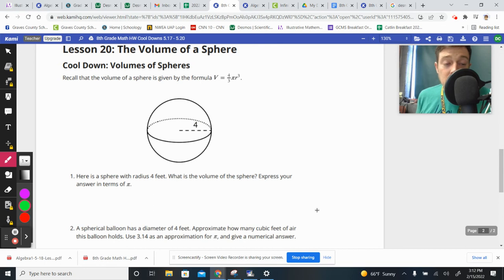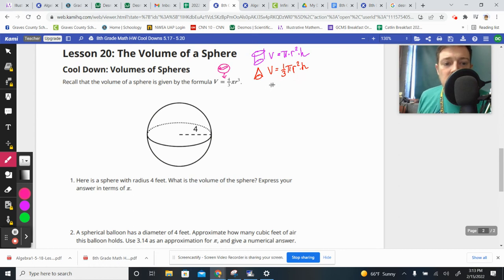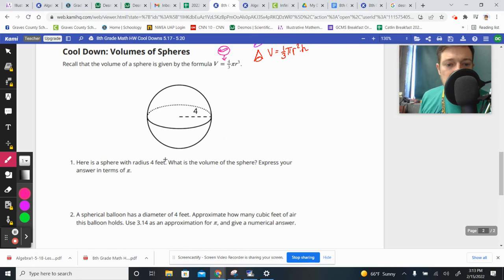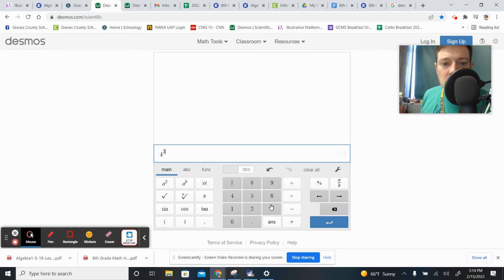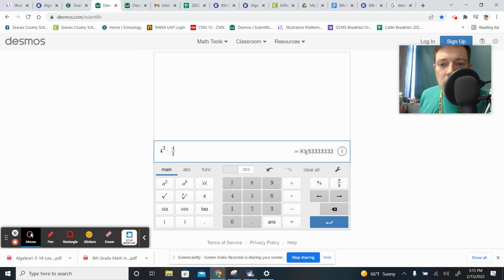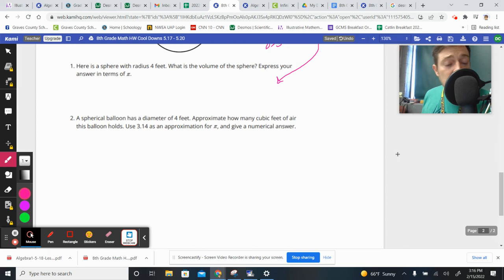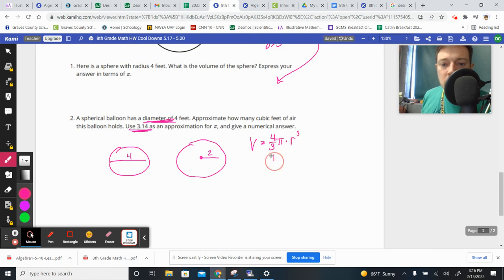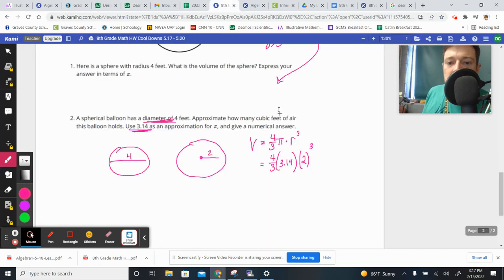8th Grade Math HW Cool Down 5.20